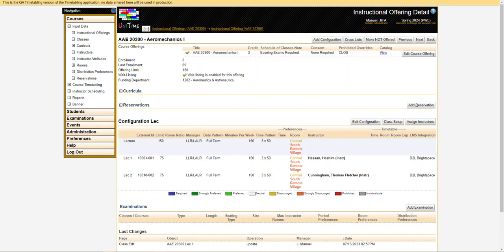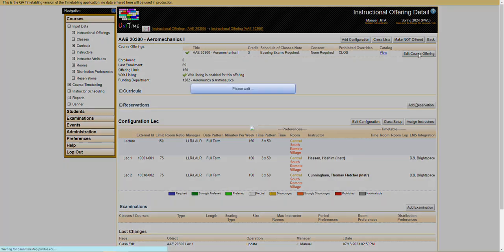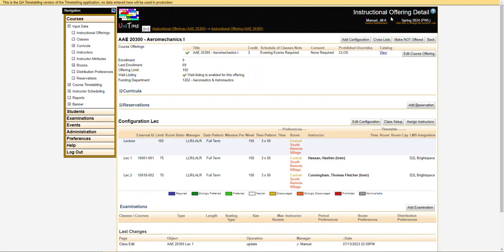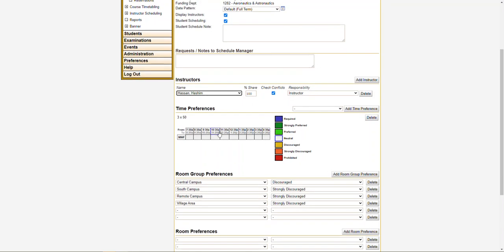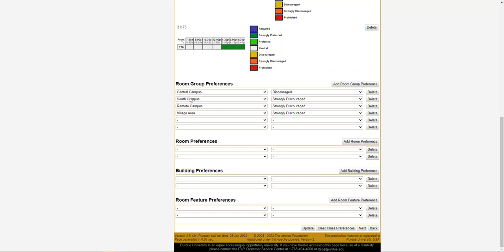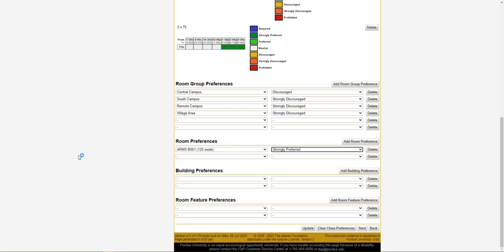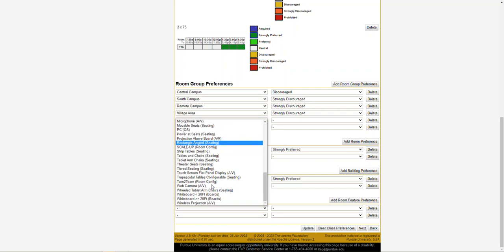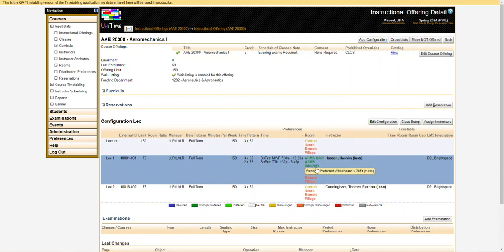Editing Course Offering & Setting Preferences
This video shows you how to edit a course offering and set preferences on sections.